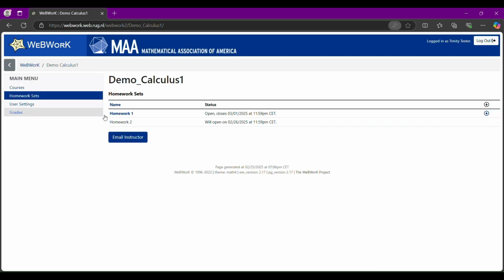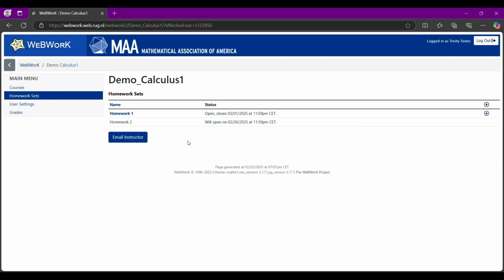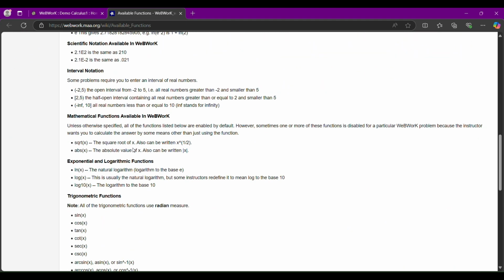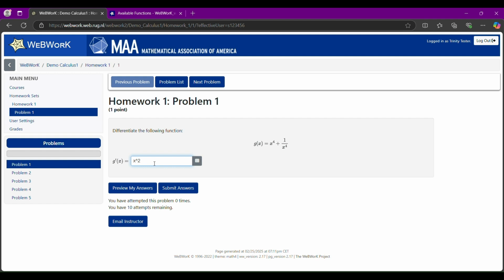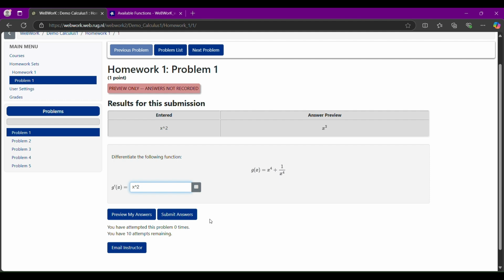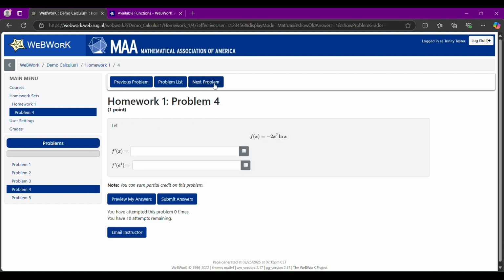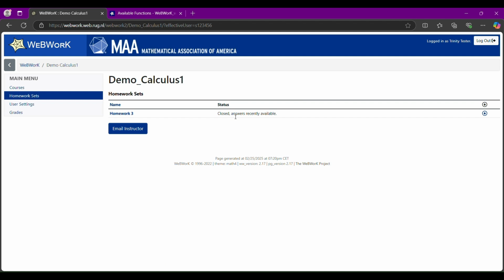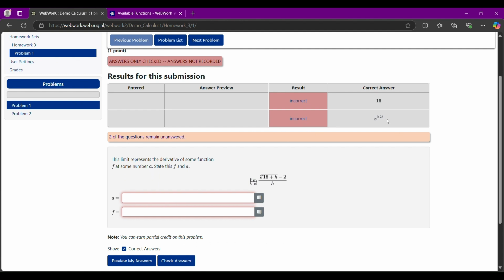WeBWorK Tutorial for Students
Use this video if you are a student who is unsure how to use WeBWorK, the online homework platform.